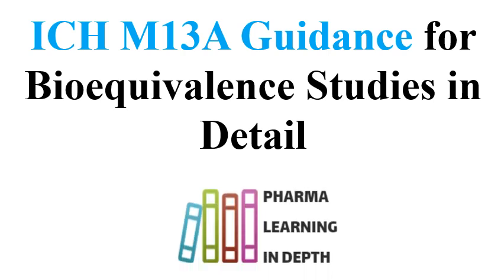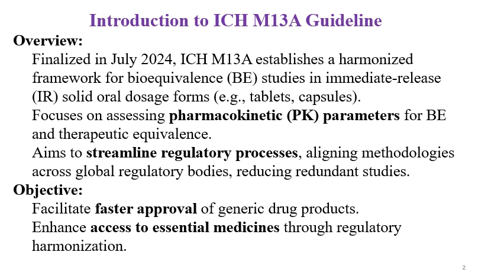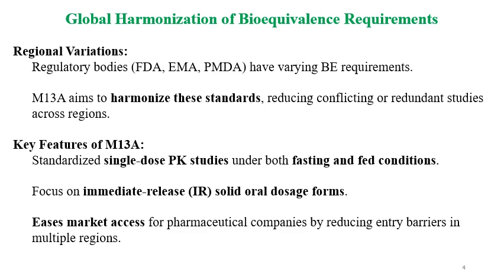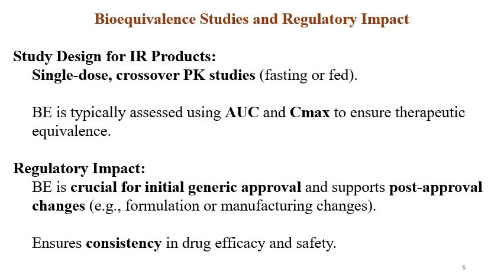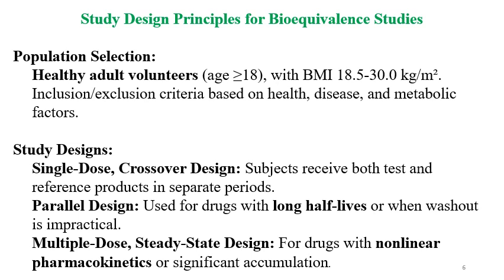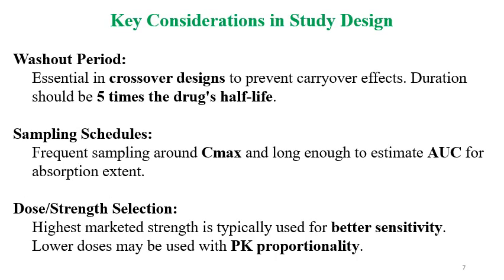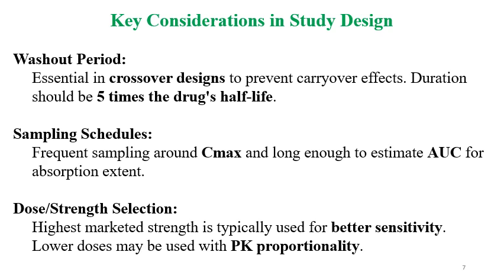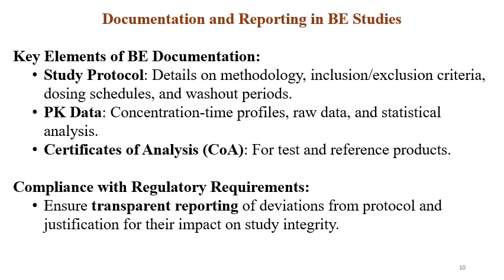ICH M13A Guidance for Bioequivalence Studies in Detail